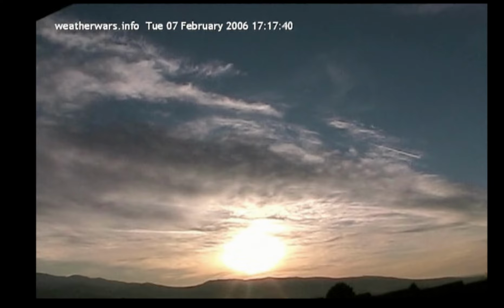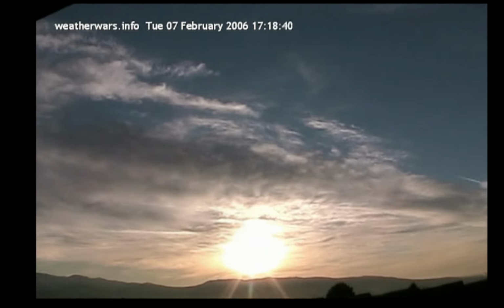A Grand Ballet in the Sky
Just an example of chemtrail planes working together...